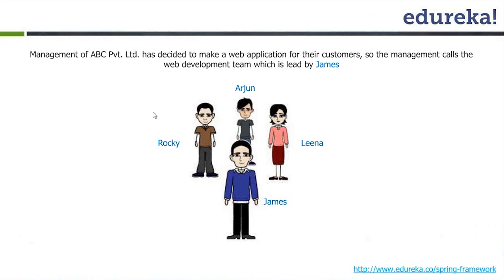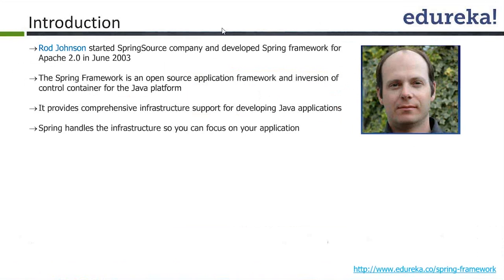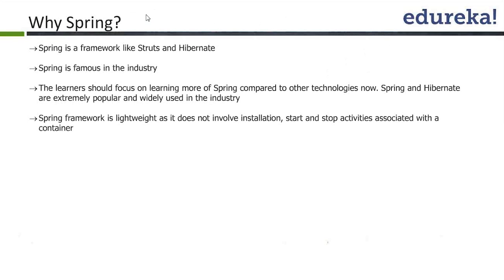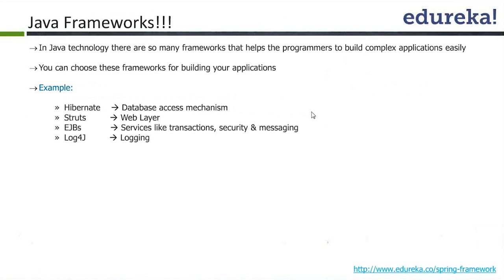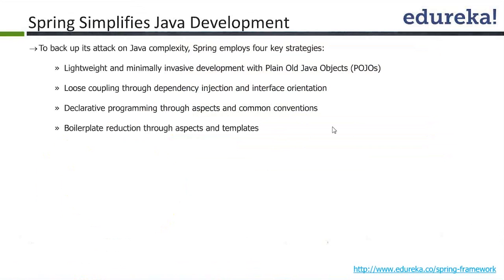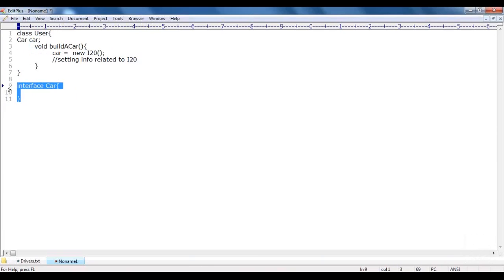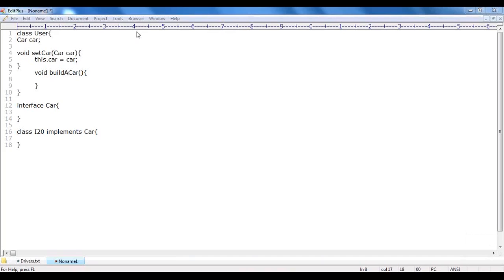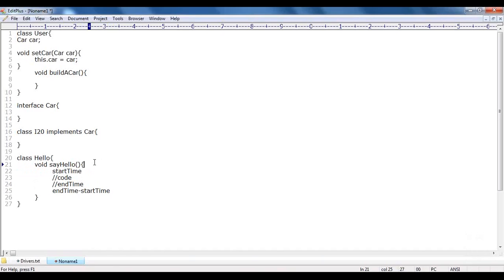Why Spring Framework | Simplifying Java Devlopment with Spiring | Spring Tutorial | Edureka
Spring is the most popular open source Java application Framework. It combines all the industry-standard frameworks (for e.g. Struts and Hibernate) and
approaches into one bundle. By provides Dependency Injection, Aspect Oriented Programming and support for unit testing, the framework gives developers
time to work on main business logic rather than worrying about non-application code. Spring makes application development faster and increases the
productivity of developers.

This video covers the following topics :

1. Spring Introduction
2. Why Spring
3. Need of Spring
4. Java Frameworks
5. Spring framework
6. Spring Simplifies java Development

The topics related to ‘Spring framework' have been covered in our course ‘Spring Framework' .